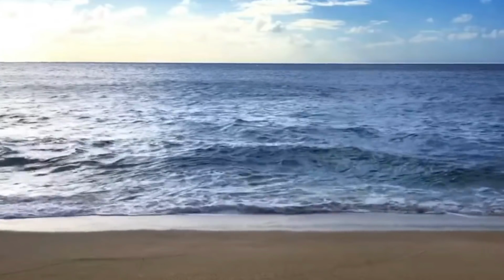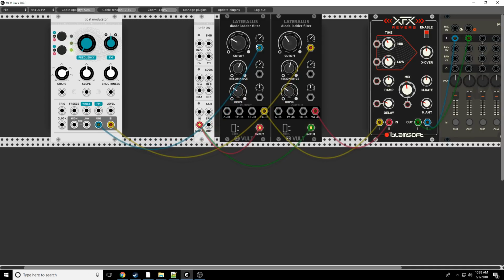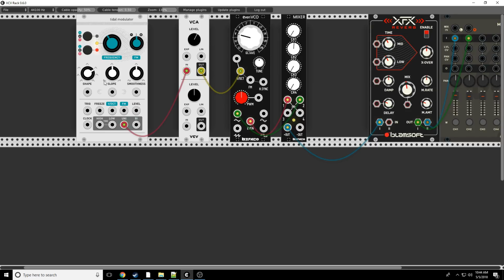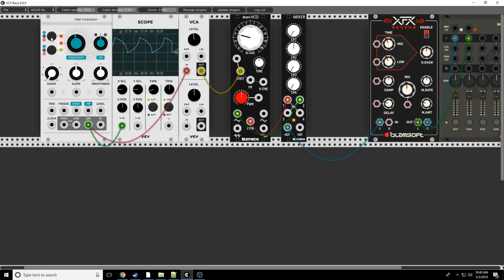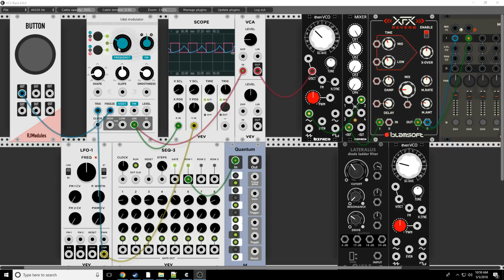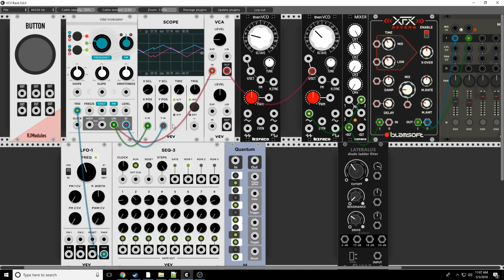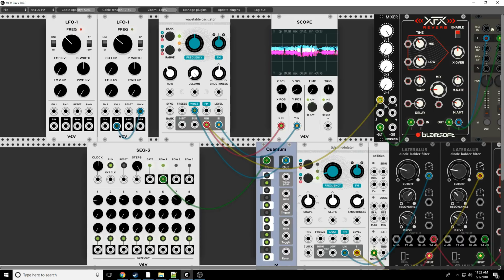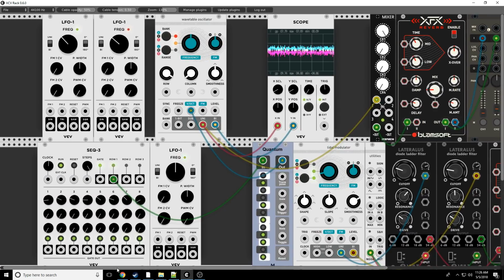Episode 21 :Tidal Modulator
Meet my new favorite module: Tides, or The Tidal Modulator.

It.s an LFO with complex waveform control.  It's an AD envelope generator.  It's an AR envelope generator. It's an oscillator. And in Sheep mode, it's a wave table oscillator.

This thing is amazing.